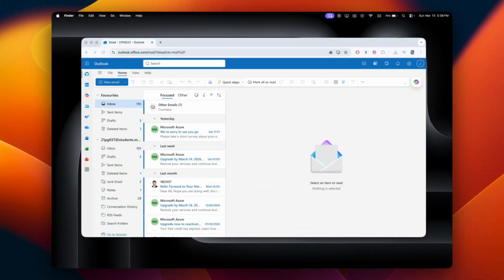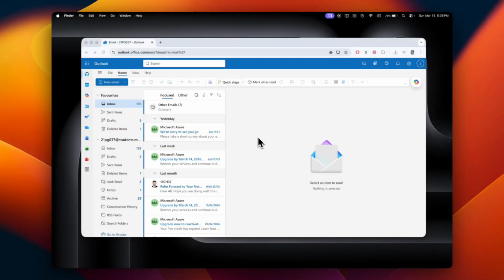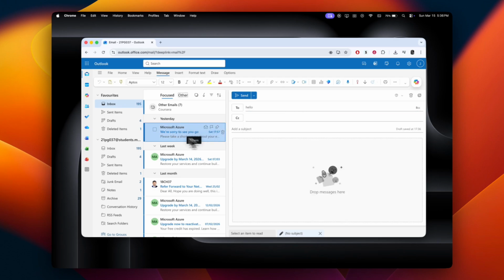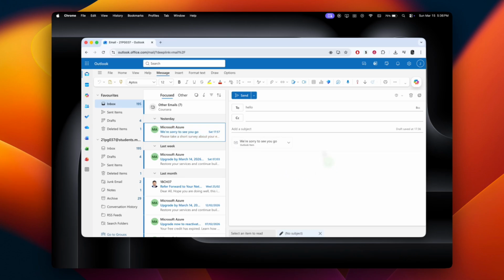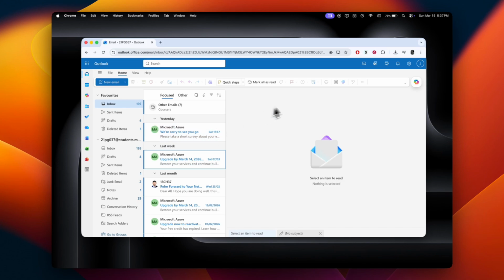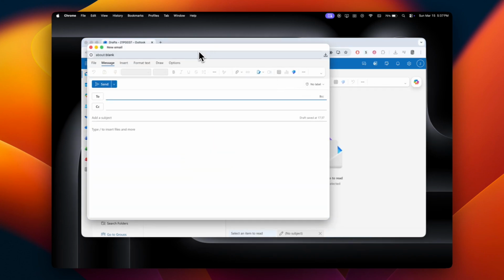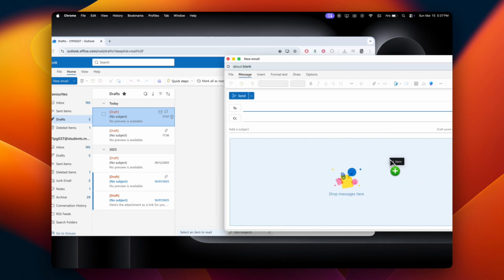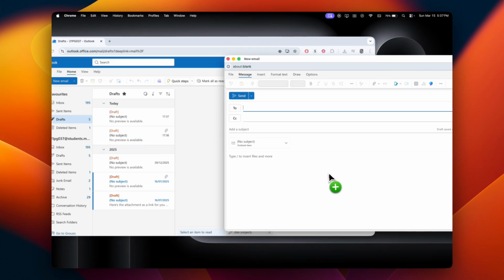How to Attach an Email to Another Outlook Email (2026 Guide)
Learn how to attach an email to another email in Outlook using this simple 2026 guide.
This step-by-step tutorial works for Outlook desktop, web, and mobile.
Perfect for forwarding conversations, sharing important emails, or sending records.
Follow these easy steps to attach emails quickly and professionally.
Save time and manage your Outlook emails more efficiently!